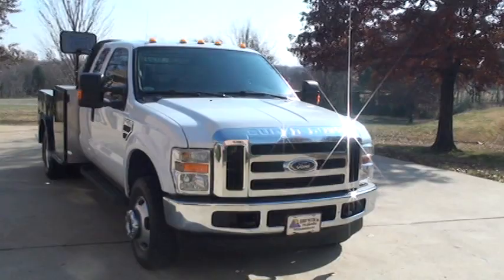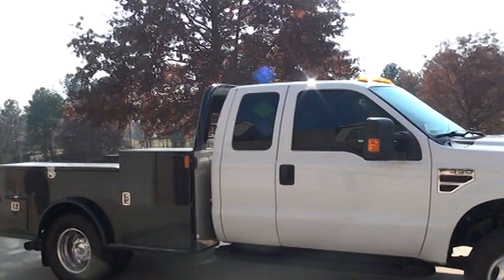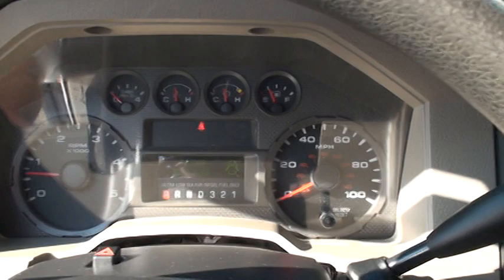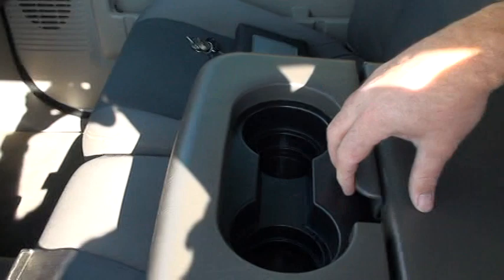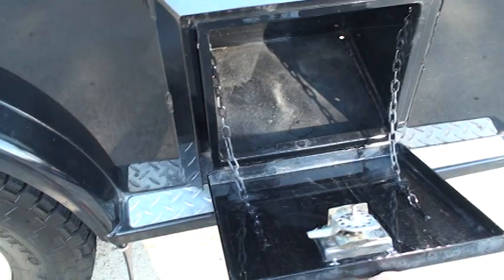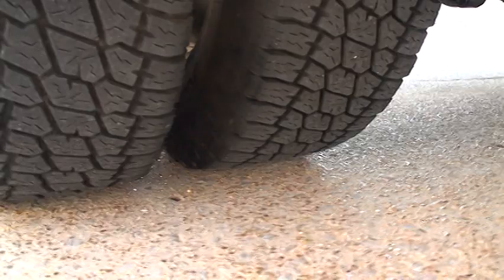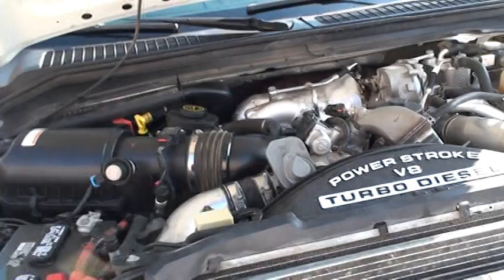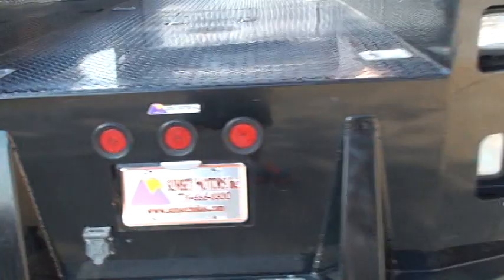2009 FORD F350 XLT 6 4 DIESEL SUPERCAB 4X4 UTILITY FLAT CM BED FOR SALE USED SEE WWW SUNSETMILAN COM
FOR MORE INFO PHOTOS AND A VIDEO, 1 OWNER CLEAN CARFAX SHARP 2009 FORD F350 XLT SUPERCAB, SHIFT ON THE FLY 4X4, 6.4L POWERSTROKE DIESEL, AUTOMATIC TRANSMISSION, KEYLESS ENTRY, POWER WINDOWS & LOCKS, POWER HEATED TOW MIRRORS, CRUISE CONTROL, CLEAN CLOTH SEATS, HEAVY DUTY TOWING PACKAGE, AM/FM/CD SOUND SYSTEM WITH AUXILIARY INPUT, 12 VOLT OUTLETS, ON/OFF SWITCH FOR FRONT PASSENGER AIRBAG, 4 AUXILIARY SWITCHES FOR ACCESSORIES, 4 CUP HOLDER, SEATING FOR 6 PASSENGER, 6 NEW NITTO TERRA GRAPPLER TIRES ON SOLID ALUMINUM WHEELS, NEW CM UTILITY TRUCK BED WITH SIX LOCKABLE FLUSH MOUNTED TOOL BOXES WITH PADDLE HANDLE & ROTARY LATCHES, FRONT, TOP AND UP BEHIND EACH SIDE, OPTIONAL REAR WORK LIGHTS WITH TOGGLE SWITCH, HEADACHE RACK WITH RECESSED BACK UP AND BRAKE LIGHTS, FULL LENGTH SIDE AND REAR SKIRT WITH ROLLED FENDERS AND ALUMINUM TREAD PLATE TRIM, RECEIVER MOUNT, RECESSED 7-WAY AND 4-WAY TRAILER LIGHT PLUG, BUMPER REINFORCEMENT, RECESSED GOOSENECK BALL MOUNTING BOX WITH EASY ACCESS REMOVABLE COVER, PULL UP SAFETY CHAIN LOOPS, 4 TIE DOWNS ON DECK, RUNNING BOARDS, TINTED WINDOWS, CHROME BUMPER, OWNER'S MANUAL, EXTRA KEYS, JUST SERVICED READY FOR WORK, REMAINDER OF FACTORY MOTOR WARRANTY UNTIL 100K MILES, COMPETITIVE FINANCING AND WORLDWIDE SHIPPING IS AVAILABLE CALL ANYTIME TOLL FREE